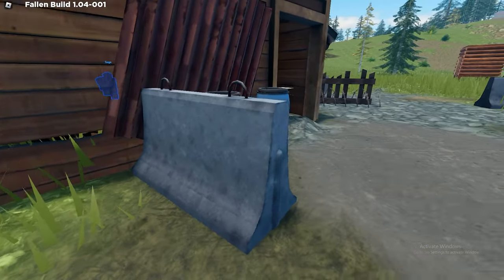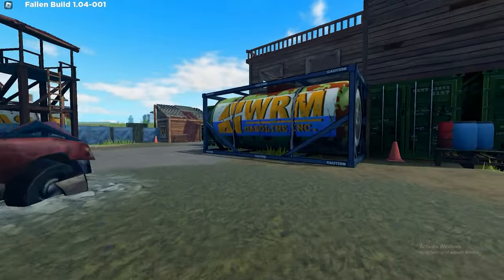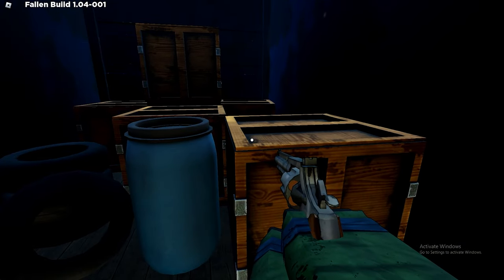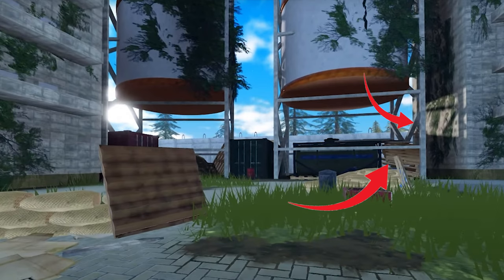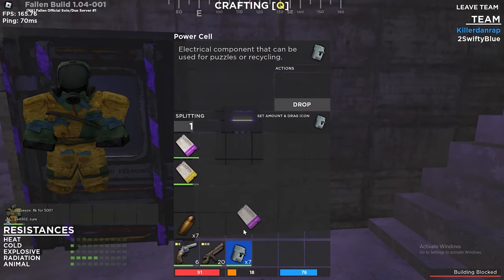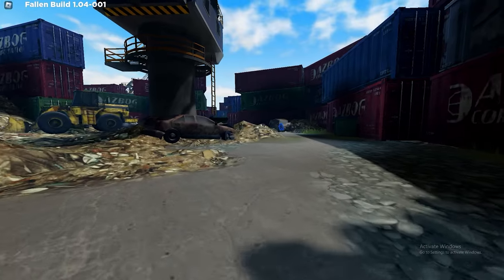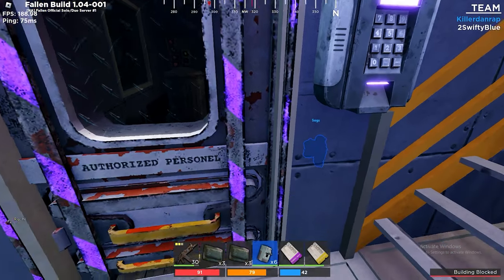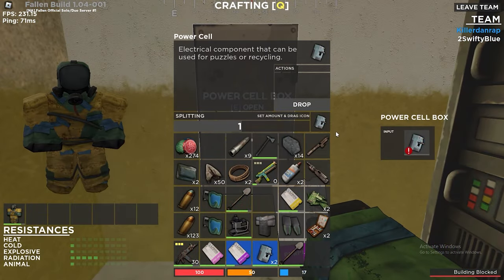Roblox Fallen Key Card Guide!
Welcome to the Ultimate Guide to Obtaining All Key Cards in Roblox Fallen V5! Uncover the Yellow, Purple, and Pink Tiers, and Harness the Power of the Final Pink Key Card to explore the Abandoned Bunker for the Best Loot in the Game!